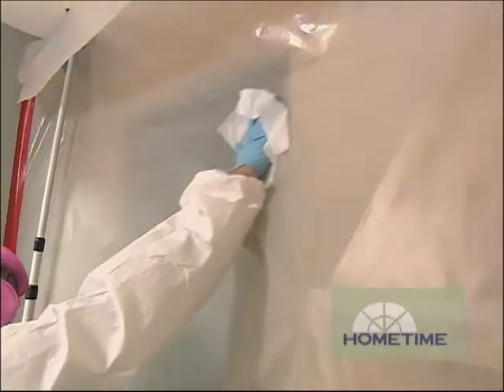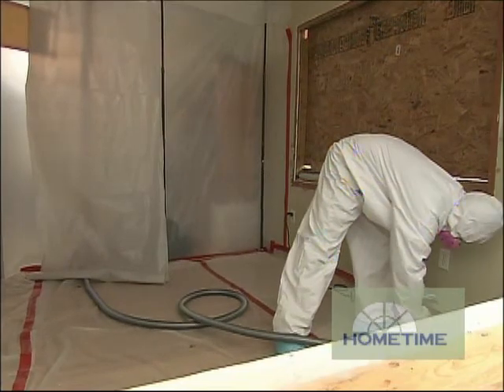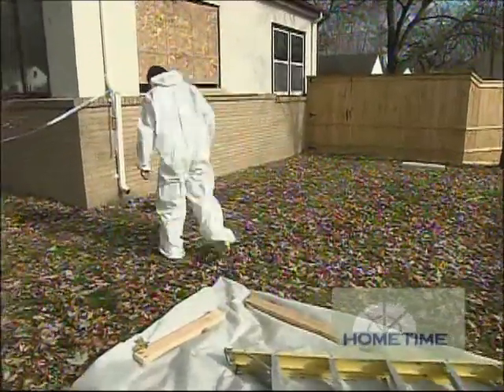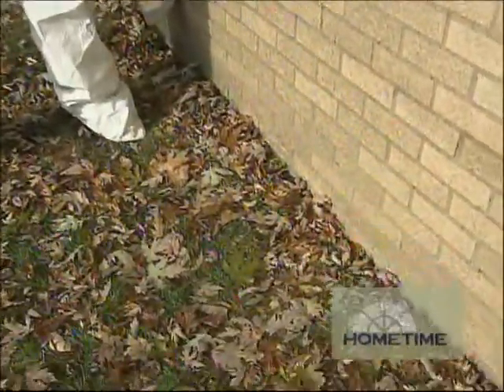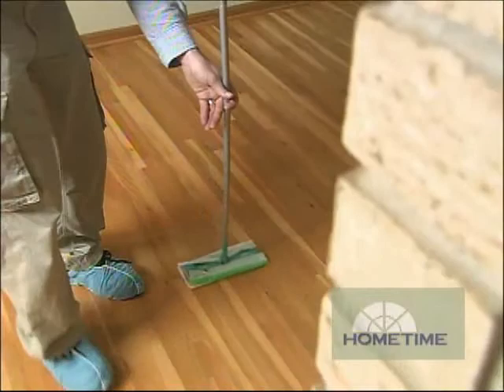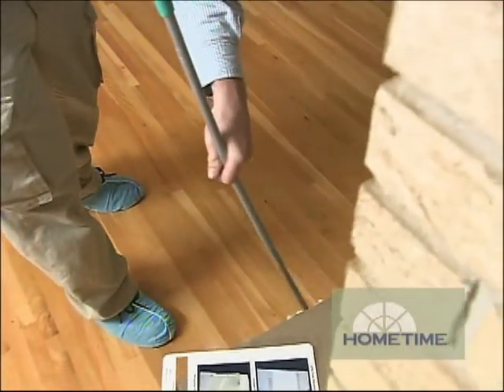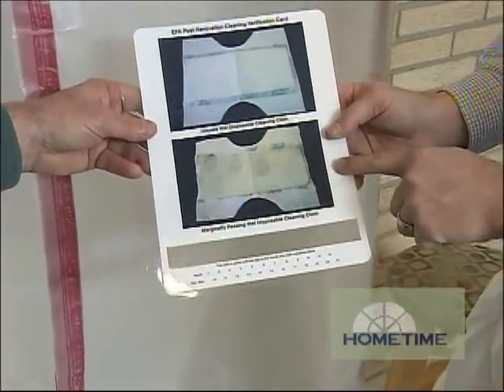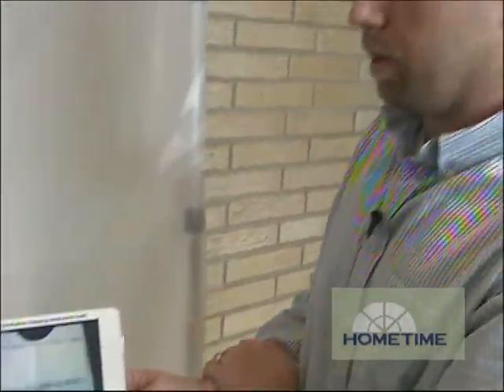Cleaning Up After Lead-Safe Demolition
Lead-safe demolition requires proper cleanup measures as well as good preparation techniques ...